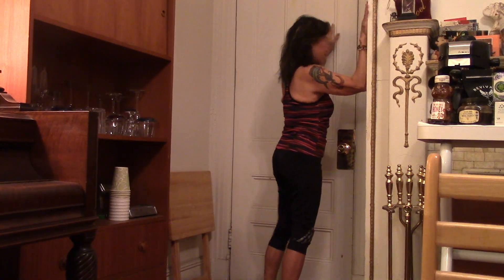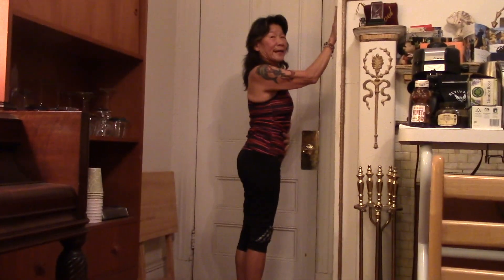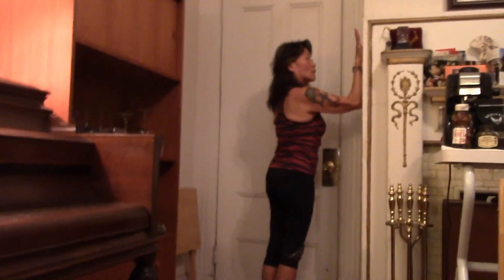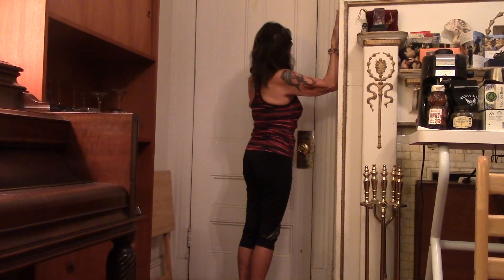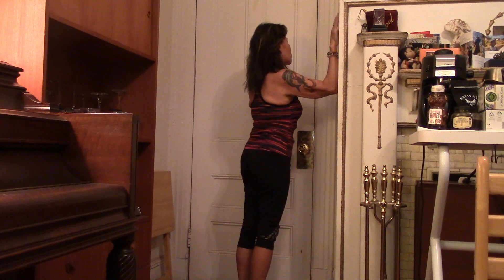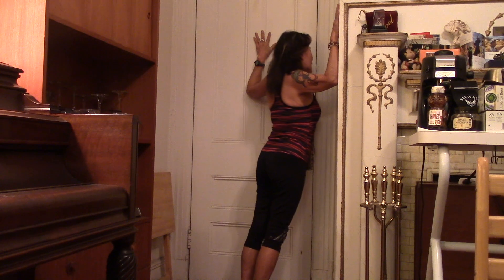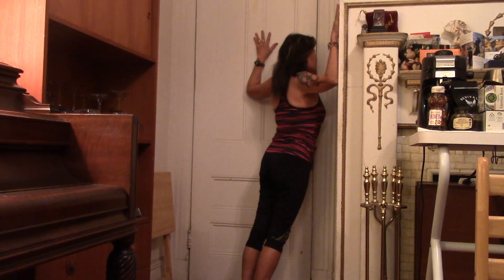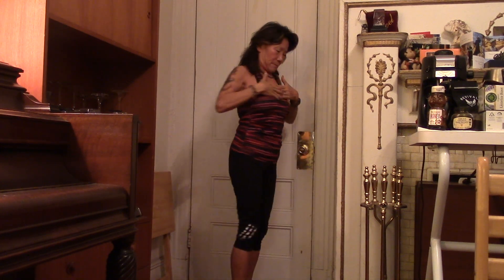Shoulder stretches using corner